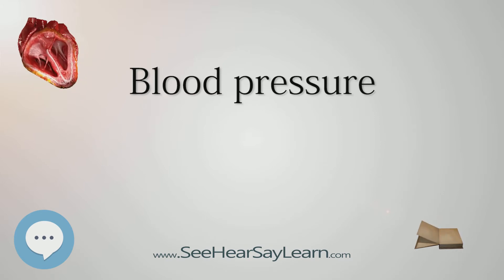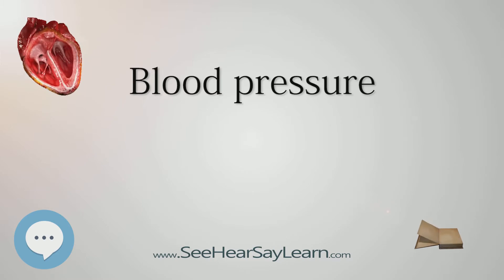Blood pressure (Human Heart ❤️ & Cardiology) ❤️🔊✅ (Human Heart ❤️ & Cardiology) ❤️🔊✅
This video is about "Blood pressure". This video series is something special. We're fully delving into all things everything and all things about the HUMAN HEART and CARDIOLOGY!!!

Replace your non-genuine Adobe apps today.